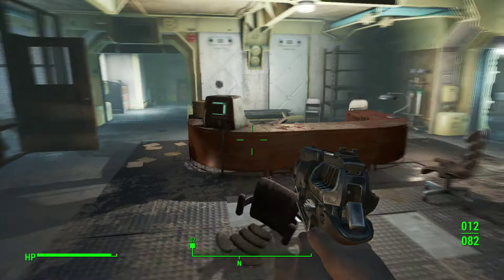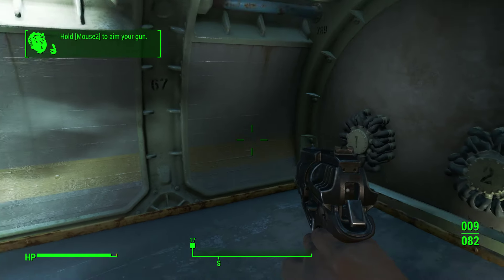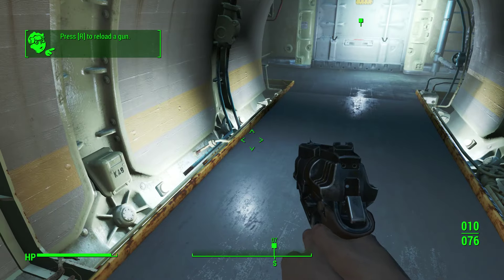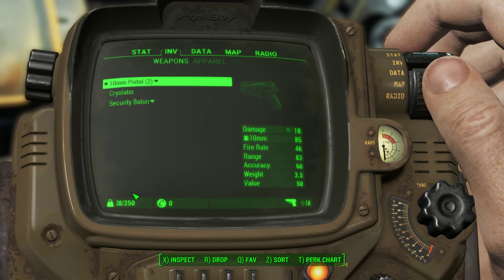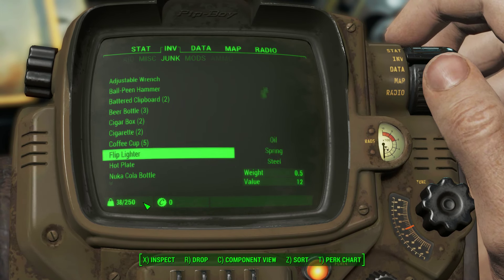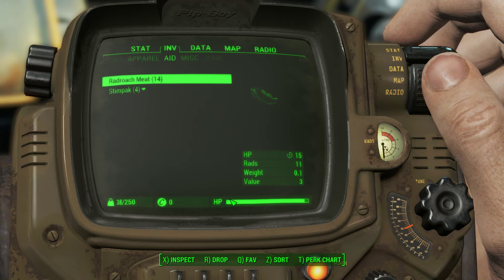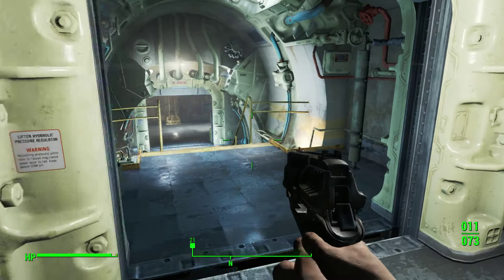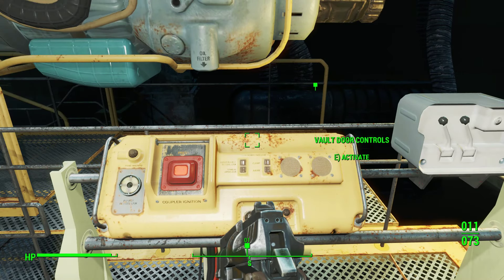Adventures of Mr. Pepega | Fallout 4 gameplay part 4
Mr. Pepega continues the action
More Skeletons and Cryolator trick!
Exiting VAULT 111!